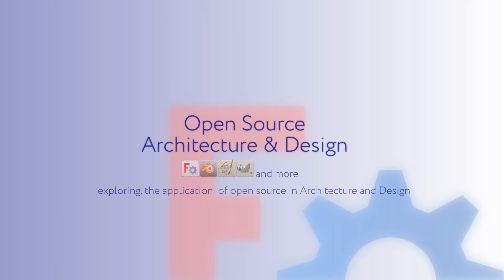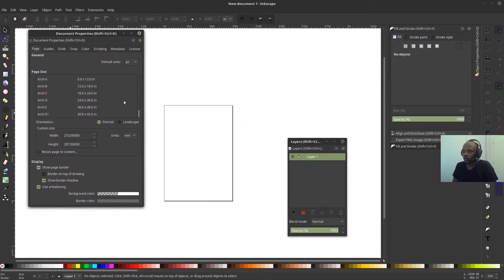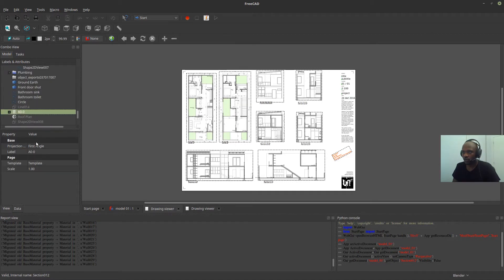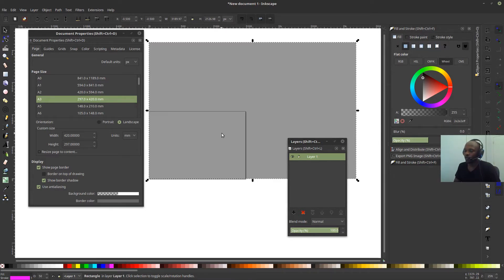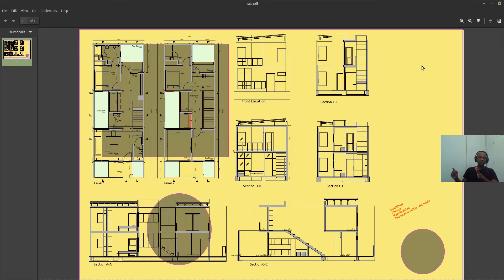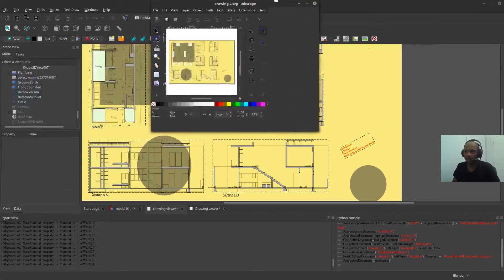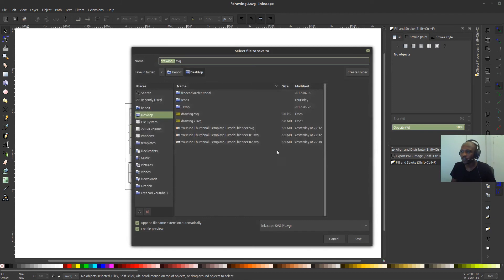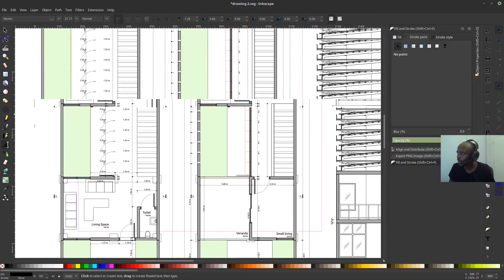Freecad Arch - Exporting Documents to PDF - 08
Freecad can also export drawing documents to pdf and obtain clean scaled drawings. Also freecad works well with SVG documents, and the workflow between freecad and inskape is quite good. no perfect, but can do the job.